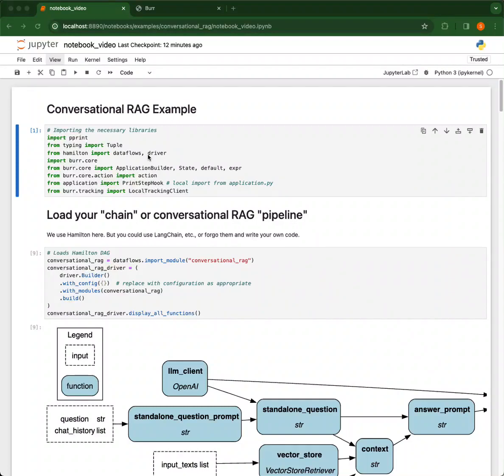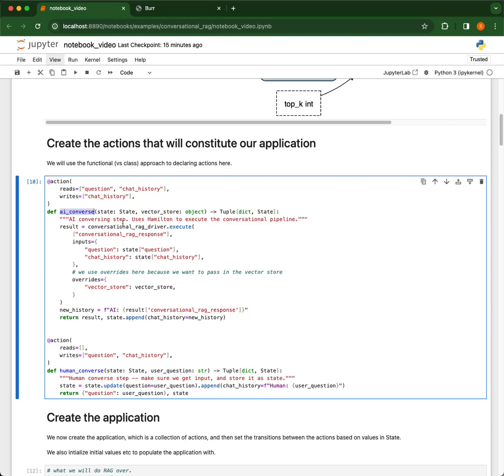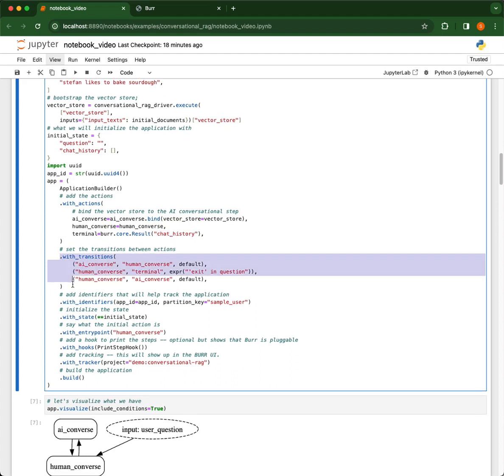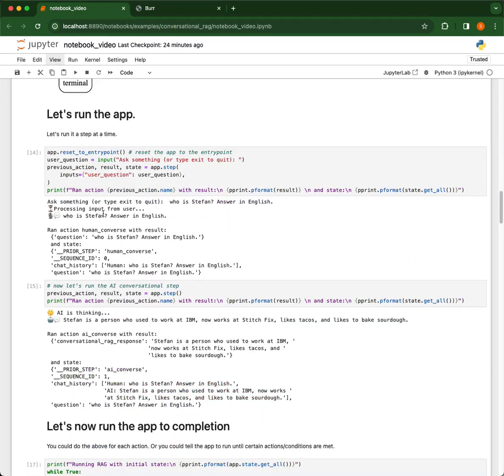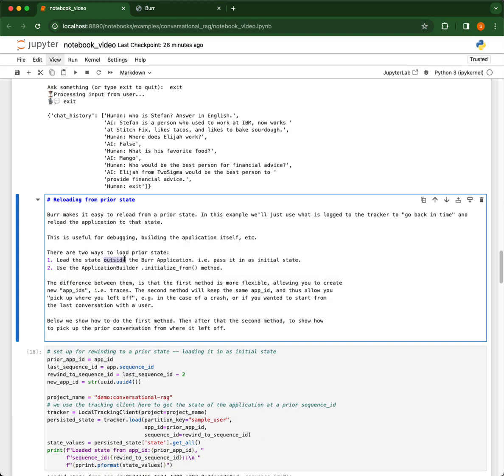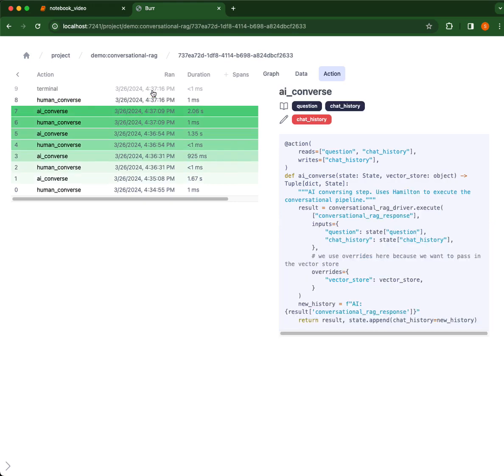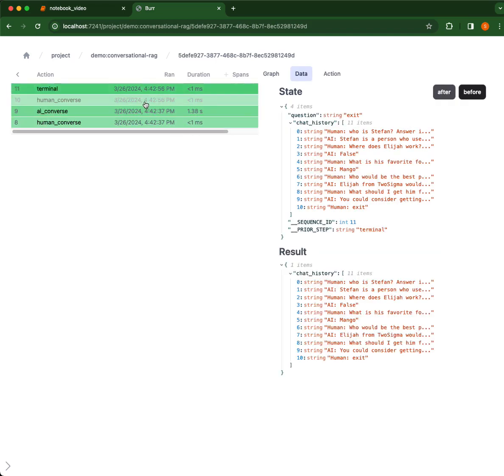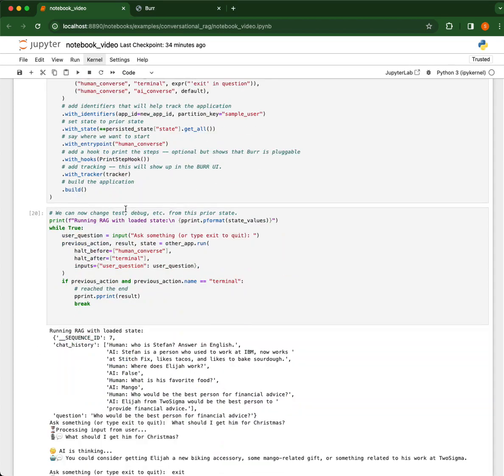Burr Conversational RAG Example Walkthrough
Walkthrough of the Conversational RAG Example using Burr to manage state. 1.5x speed recommend.

2. You have knowledge of what RAG is and how it works.